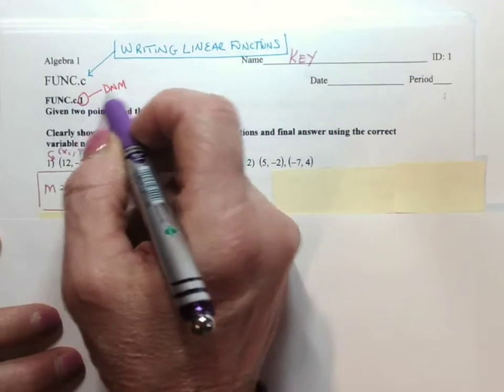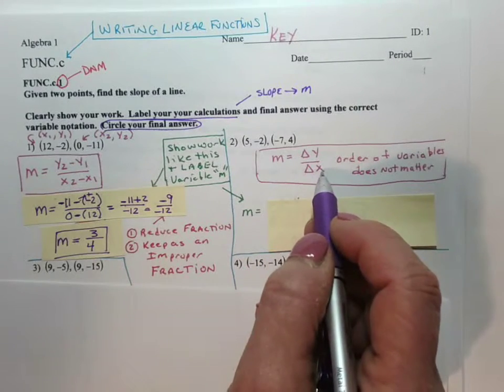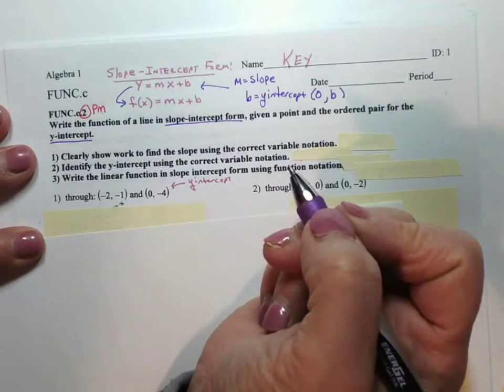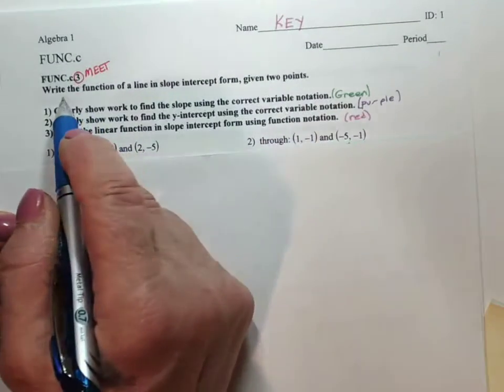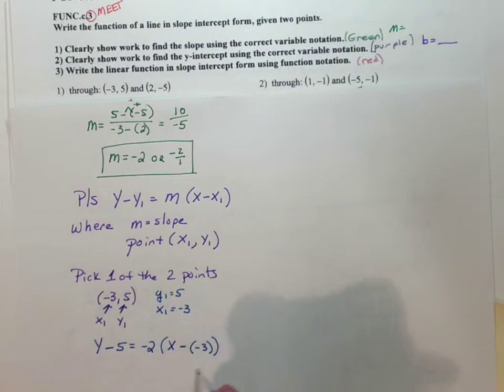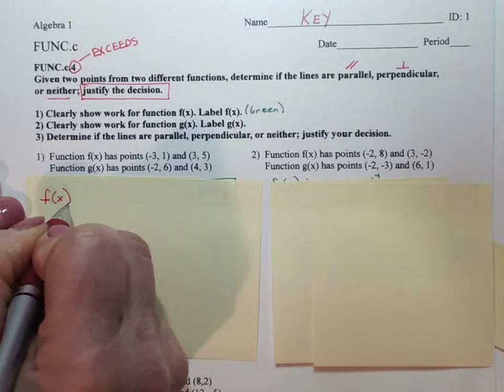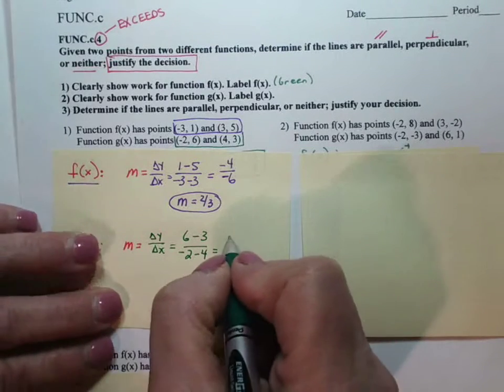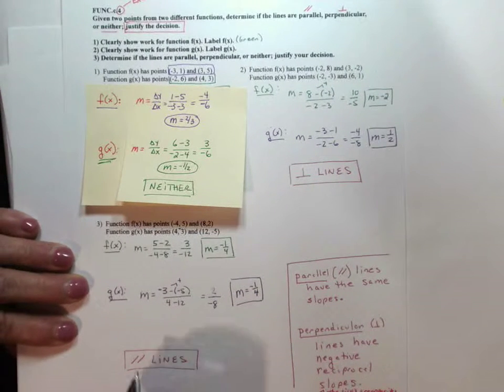Algebra 1 - Review for FUNC.c Standard Assessment